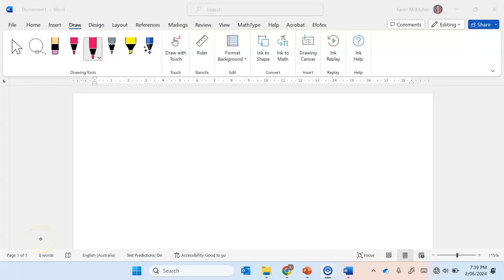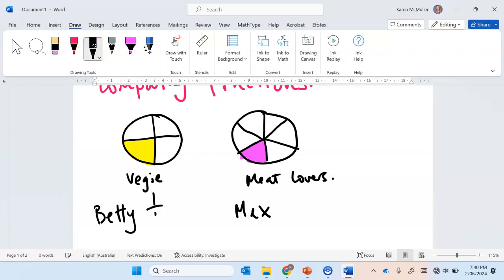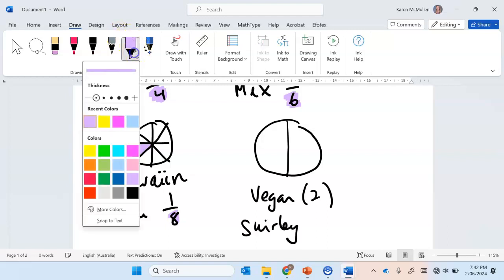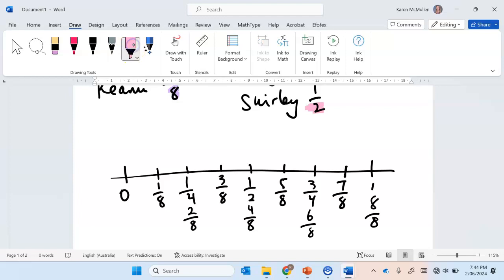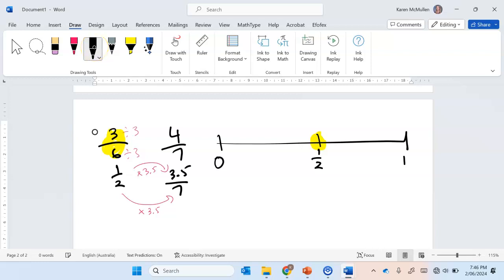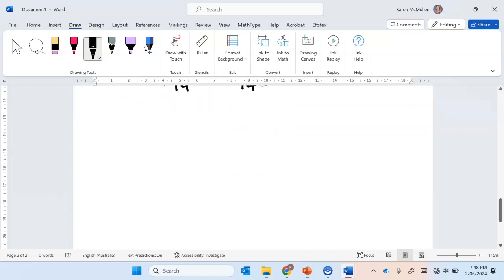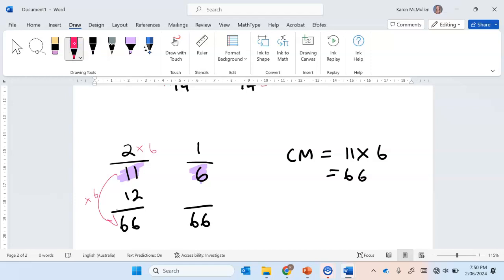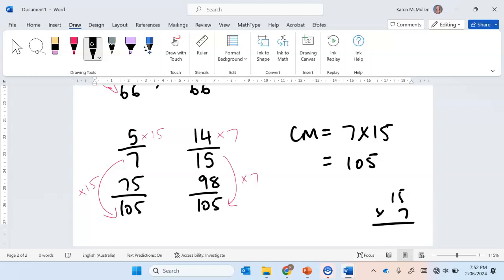7Maths_Comparing fractions